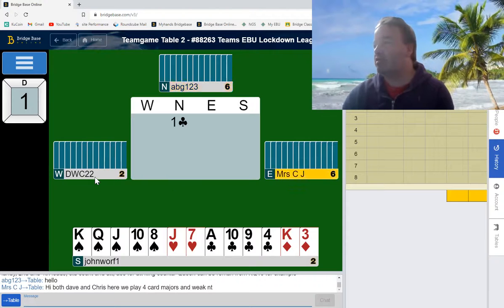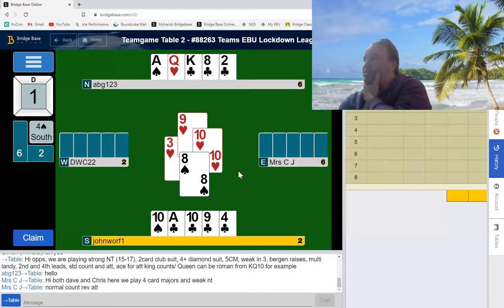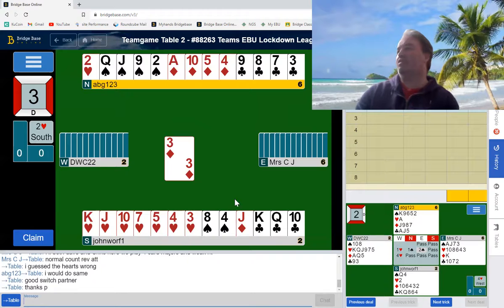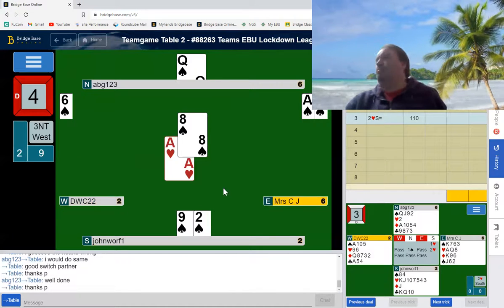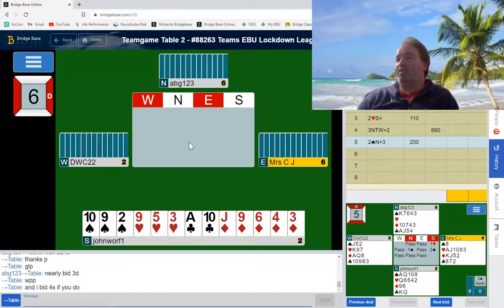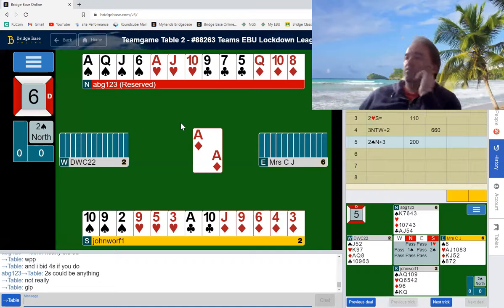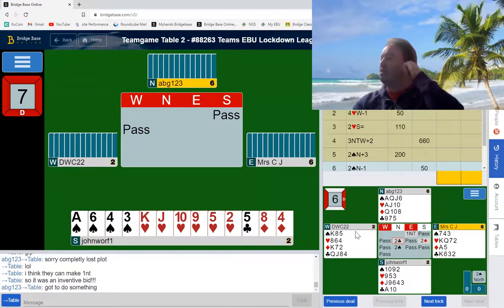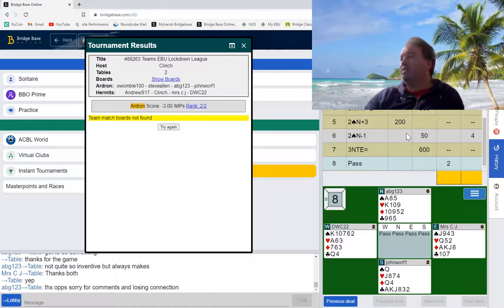EBU Lockdown League Division 1 - Essenif v The Hermits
John Stell and Andy Green Versus David Clifton and Chris Jepson.